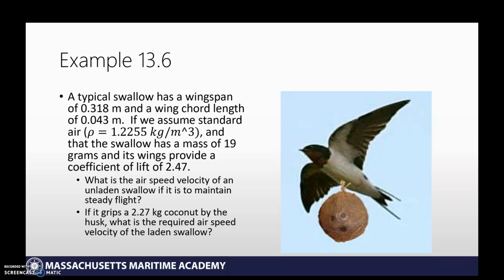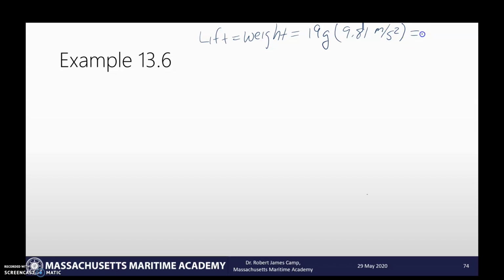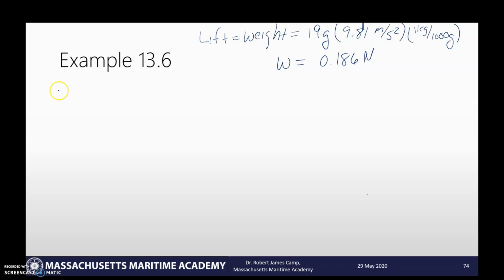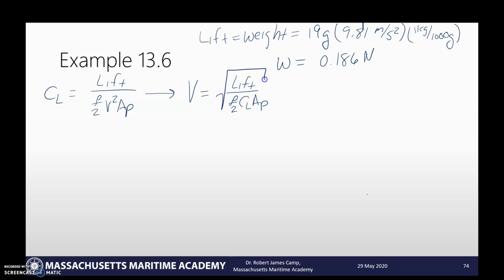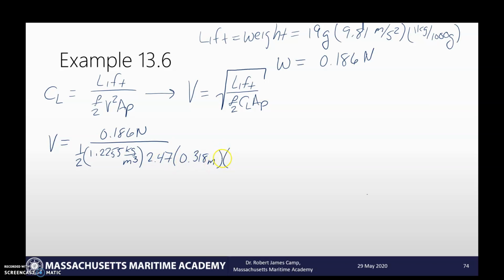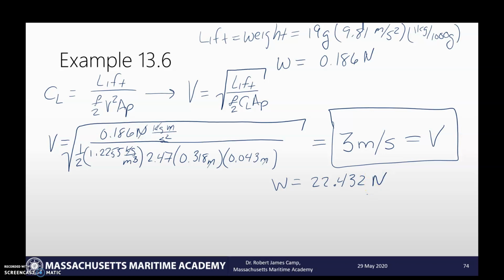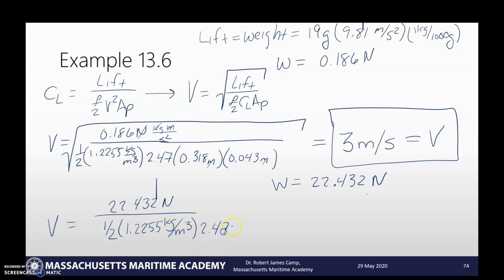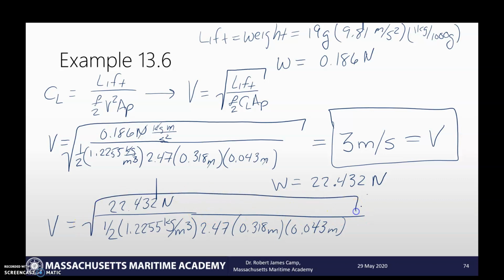FM13 D3 Example 13.6